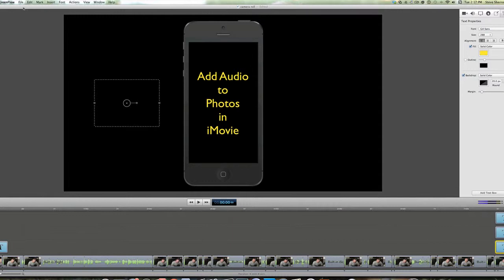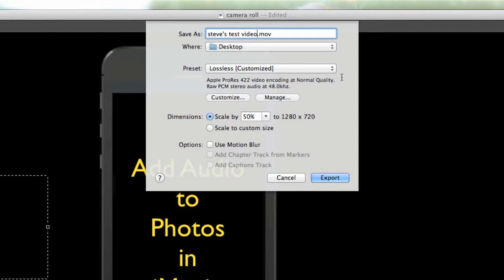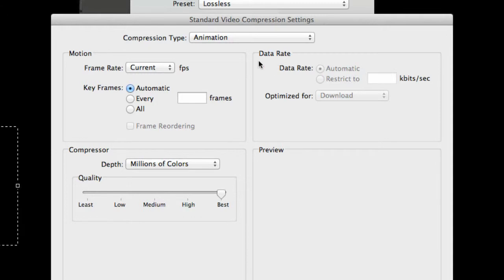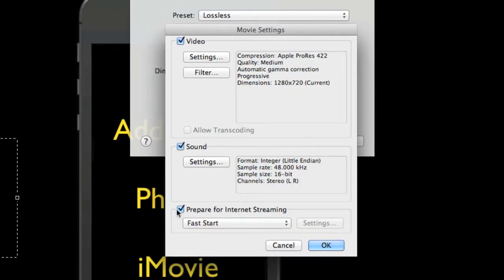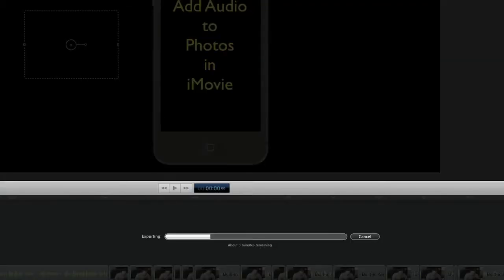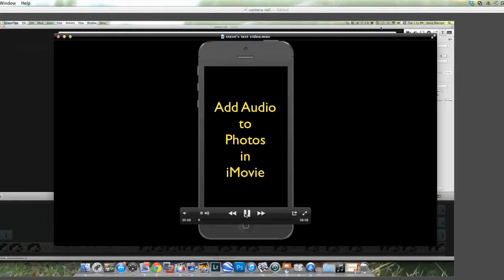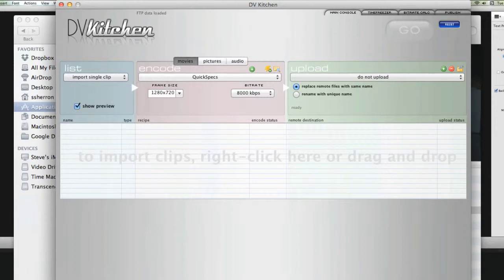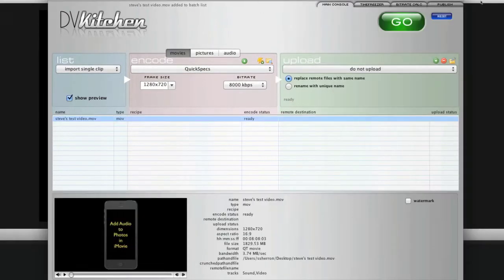Screenflow Export Settings For YouTube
Here is a Screenflow software tutorial showing you the export settings for YouTube. I use these export settings for every Screenflow video I make.

I find that these settings offer me the best quality and the smallest file size for YouTube.